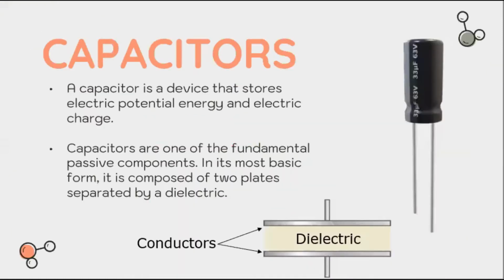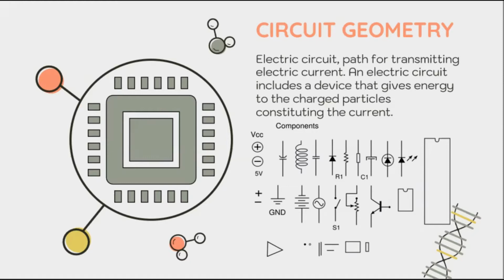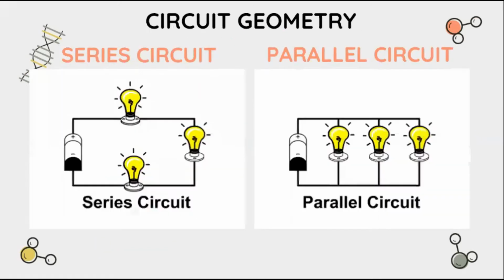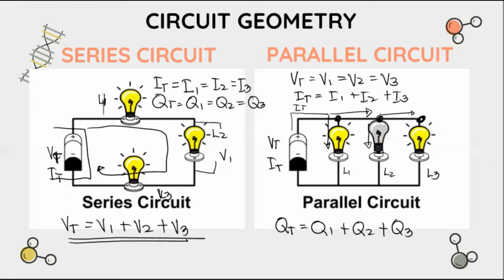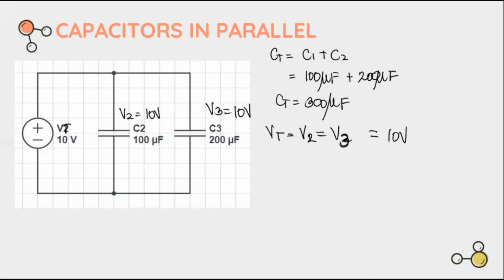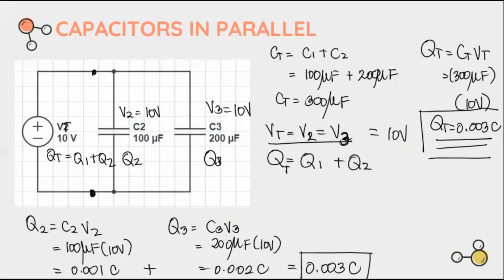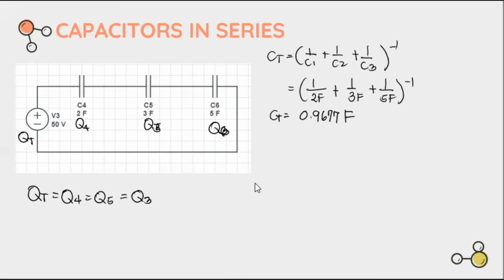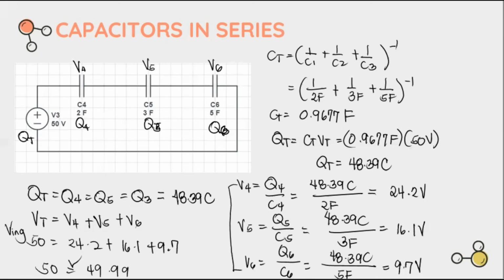Lecture 3.3: Circuit Geometry: Capacitors in Series and Parallel (General Physics 2)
This is the recorded video for General Physics 2 Lecture 2: Electric Potential. This is only for your personal reference. Thank you and God Bless. Stay Hydrated mga Kapatid.